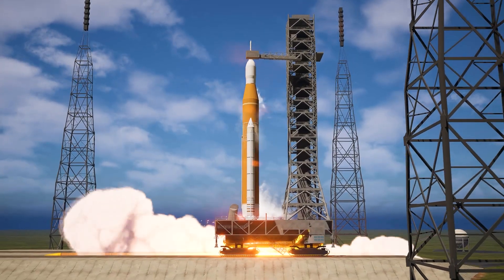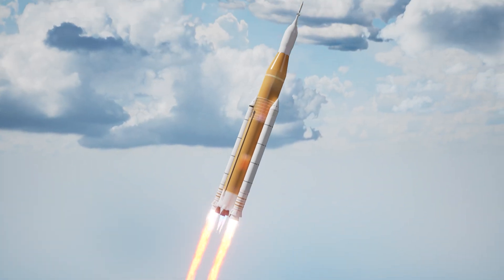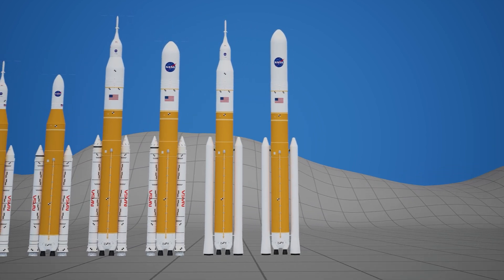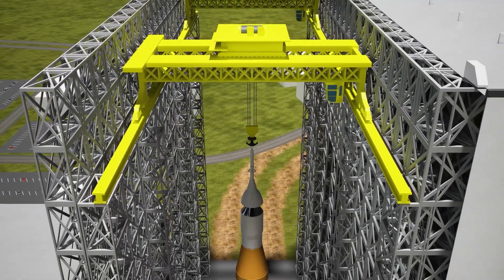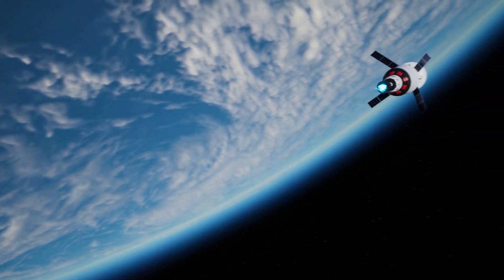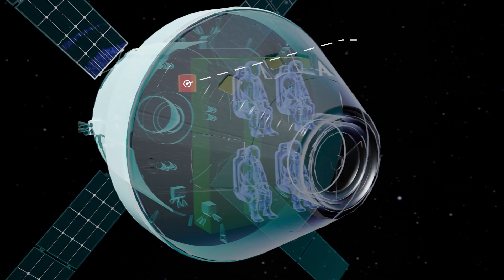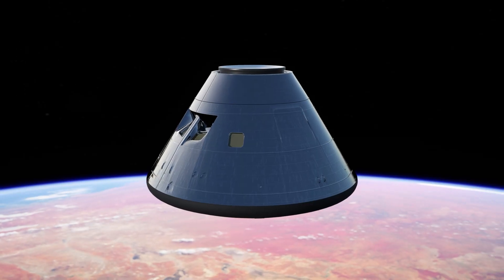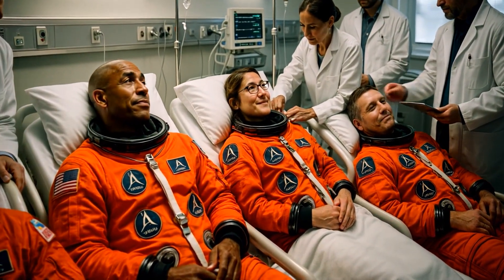Artemis II: Inside the Epic Journey of NASA's SLS to the Moon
Discover the Space Launch System (SLS), NASA's most powerful rocket, designed to propel humanity back to the Moon through the Artemis program. In this video, we dive into the SLS's incredible engineering, from its massive core stage and solid rocket boosters to the Orion spacecraft's journey to lunar orbit. Follow the Artemis II mission's launch, lunar flyby, and safe return to Earth. Learn how NASA assembles and tests this super-heavy rocket to pave the way for future Mars missions.
Timestamps:
00:00 Intro
00:33 What Exactly Is Artemis?
01:58 How The SLS Works?
04:37 SLS Versions
05:18 Building And Transporting The Rocket
06:05 How Were The Rocket Parts Transported?
06:56 How Was The SLS Assembled?
07:51 SLS Rocket Launch
09:32 Orion In Low Earth Orbit
10:40 How Artemis Ii Practices Manual Control Of Orion
11:37 OrionвЂ™s Journey To The Moon
13:11 Passing Around The Far Side Of The Moon
13:43 OrionвЂ™s Return To Earth
14:59 Orion Plunges Into The Denser Layers Of The Atmosphere
16:09 Parachute Deployment
16:40 Orion Splashdown